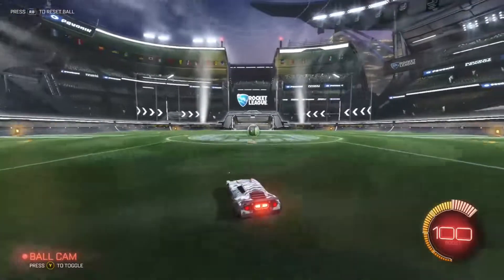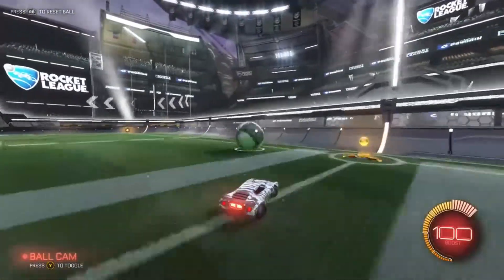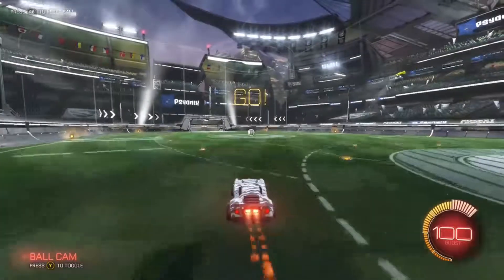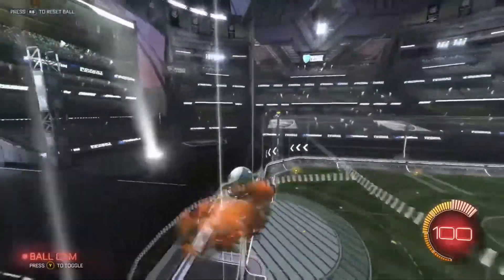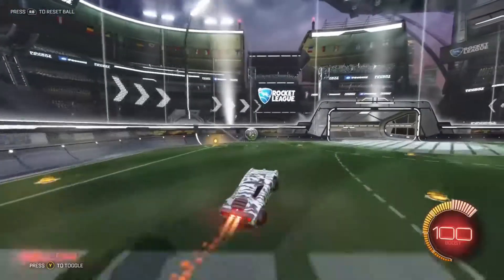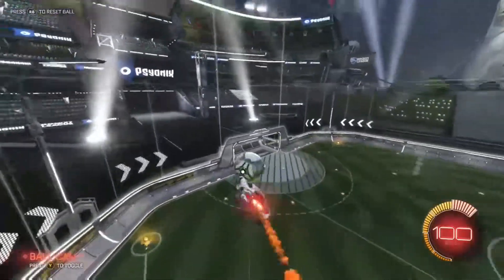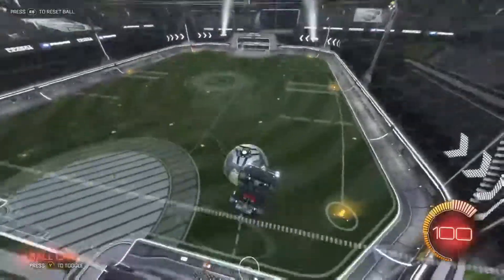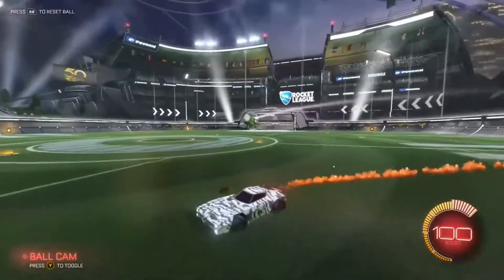How To Wall Airel,Backboard and corner shot in Rocket League